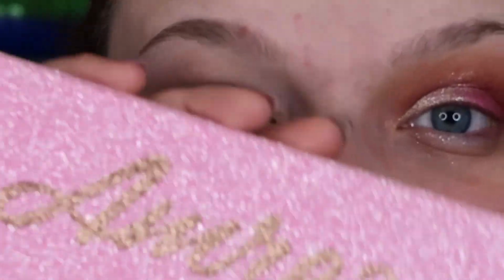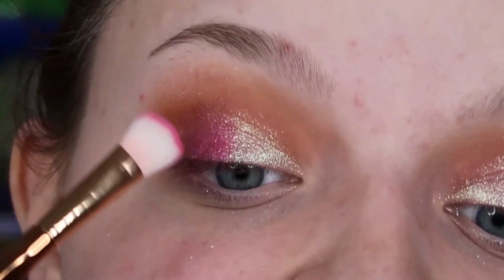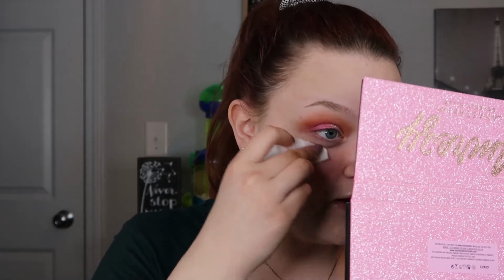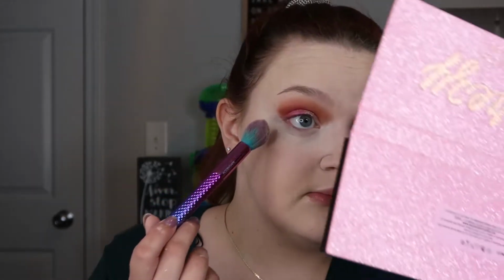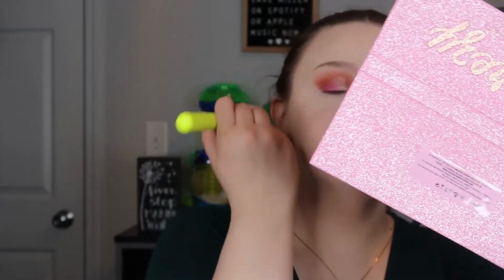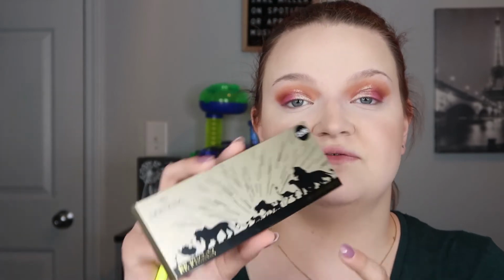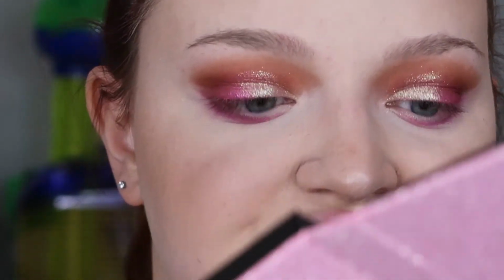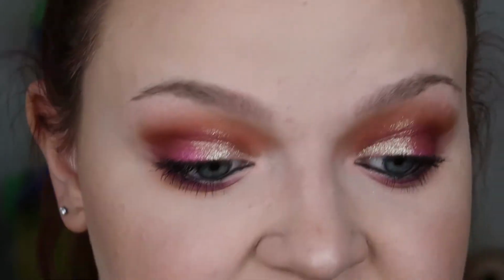James Maslow's 'This House' Inspired Makeup - haleylynn1615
You guys I am so so excited. My love for filming and editing has returned in full swing. I love you guys so much!

Products:
Lorac Behind the Scenes Eye Primer

Camera: Canon PowerShot G7 X Mark II
Microphone: Zoom H1 Handy Recorder
Microphone Accessories: RODE VideoMicro On-Camera Cardioid Condenser Microphone
Editing Software: Adobe Premiere Pro CC 2020